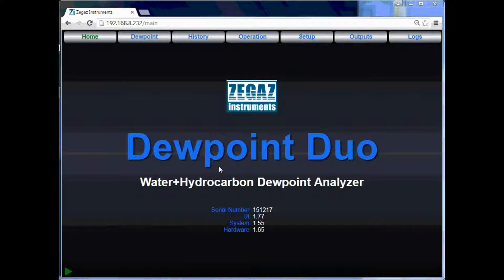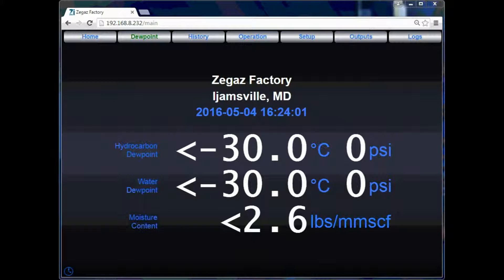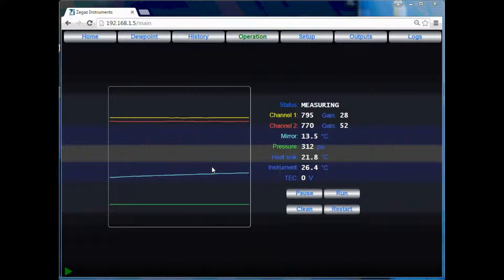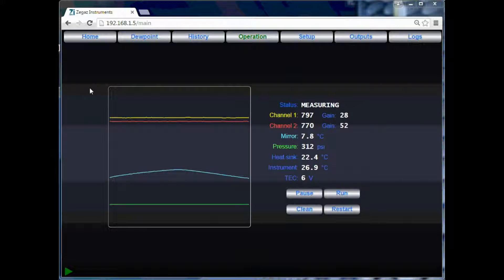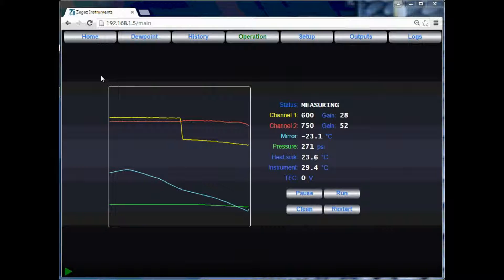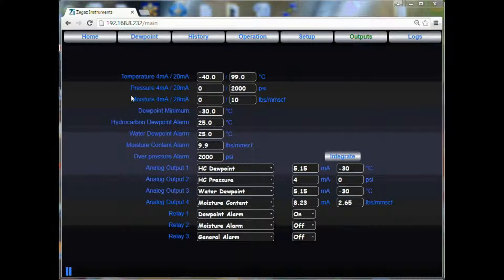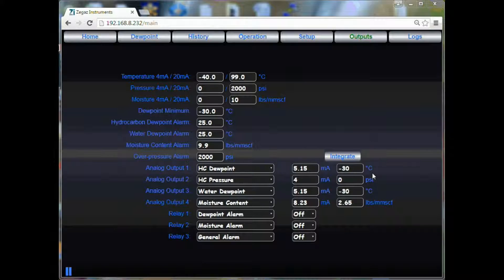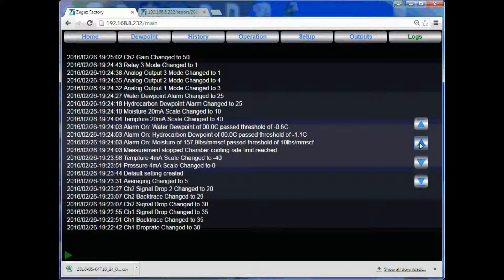Advanced Dew Point Measurement Software by ZEGAZ | Optimize Gas Analysis in the Energy Sector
Explore ZEGAZ Instruments' Advanced Software Solutions for Gas Analysis | Optimize Your Dew Point Measurement

Welcome to the official YouTube channel of ZEGAZ Instruments! In this video, we're excited to showcase our advanced software solutions, specifically designed for optimizing dew point measurement in the natural gas industry.

About This Video:
ZEGAZ Instruments is at the forefront of technological innovation in gas analysis. This video provides a comprehensive overview of our state-of-the-art software solutions that integrate seamlessly with our hydrocarbon and moisture dew point analyzers. Understand how our software enhances accuracy, efficiency, and user experience in gas quality measurement.

Key Highlights:

Innovative Features: Dive into the features that make our software a game-changer in the industry – from real-time data analysis to intuitive user interfaces.
User-Friendly Design: Discover how our software simplifies complex processes, making dew point measurement more accessible and manageable.
Customizable Solutions: Learn about the customization options that allow our software to meet diverse industry needs and specific client requirements.
Why ZEGAZ Software?

Accuracy and Efficiency: Our software is designed to provide precise and reliable data, essential for quality control in the natural gas sector.
Easy Integration: Seamlessly integrate with existing systems for a streamlined workflow.
Ongoing Support: We offer dedicated support and regular updates to ensure our software remains at the cutting edge.
For an in-depth look at our software solutions and other innovative products, visit our . Explore how ZEGAZ Instruments can transform your approach to gas analysis.

Get in Touch:
Have specific questions about our software or need expert advice?